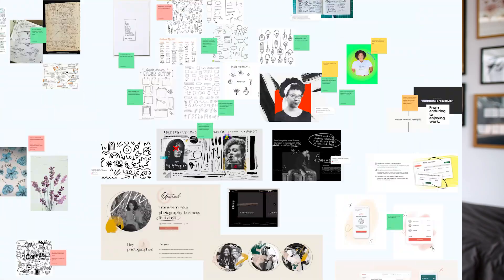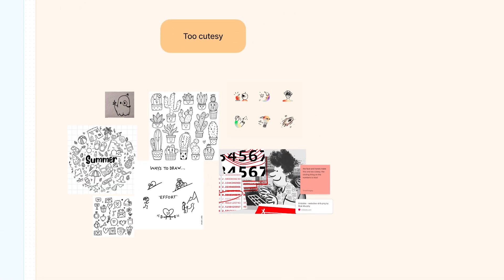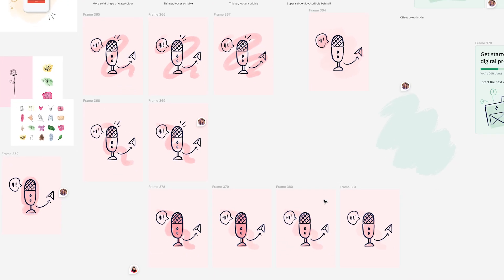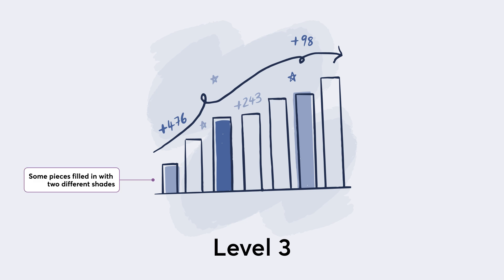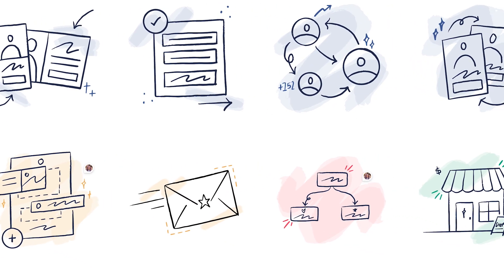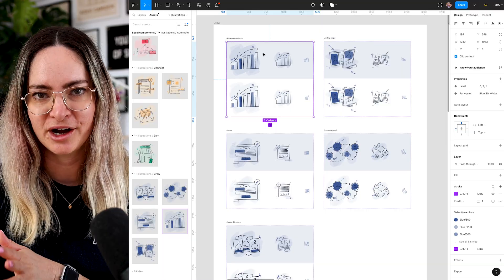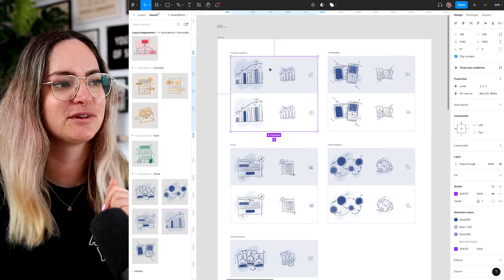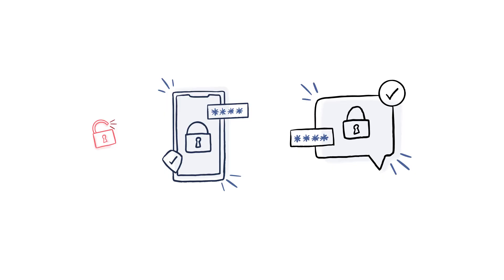Creating an illustration system (An inside look at my process)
Taking you through the process of messy moodboard scribbles, right through to our finalised illustrations for ConvertKit's design system. We created 3 levels of illustration, and made them all grabbable on Figma for easy access. Watch to see how.

TIMESTAMPS:
00:00 Messy moodboard
01:50 Art direction
04:00 3 levels of illustration
07:38 Grabbable illustrations on Figma
09:53 WHAT to illustrate...?
11:40 How long did this take?

// ABOUT ME

I'm Charli and I'm designer from New Zealand currently living in Valencia, Spain. I’m the Creative Director at a remote tech company called ConvertKit and I post videos about the design projects I work on and the tools I use, as well as vlogs of my life as a designer. I regularly livestream what I'm working on in Coworking Club streams. Welcome to the channel!

// MORE

// TECH & TOOLS

Editing by Belén Albiol (or sometimes by me!)